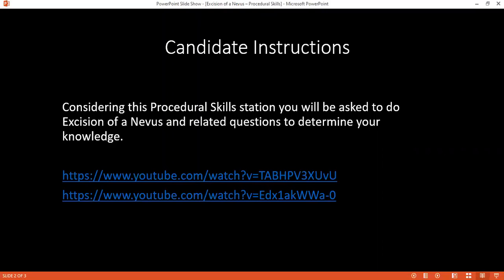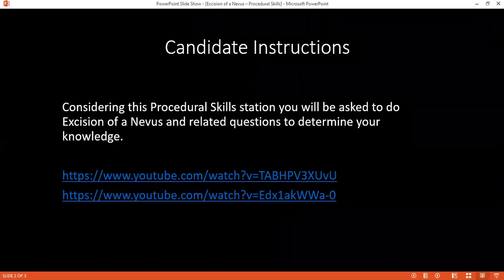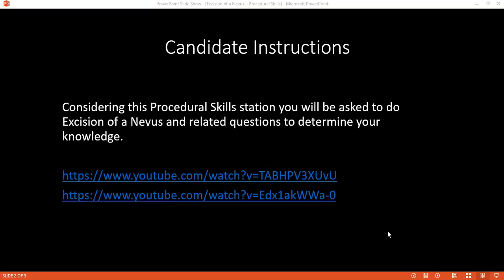PROCEDURAL SKILLS STATION OF EXCISION NEVUS